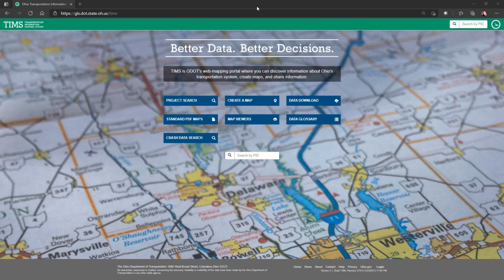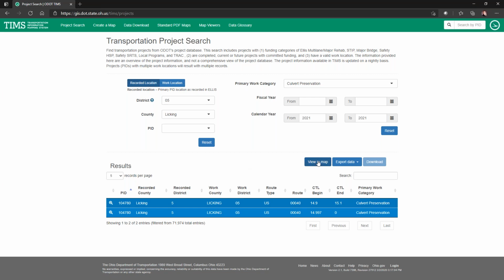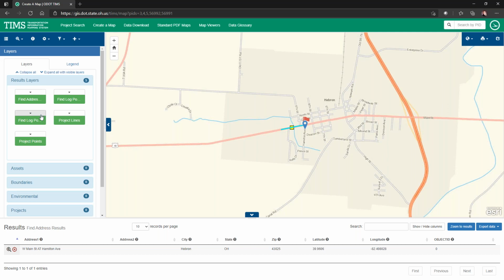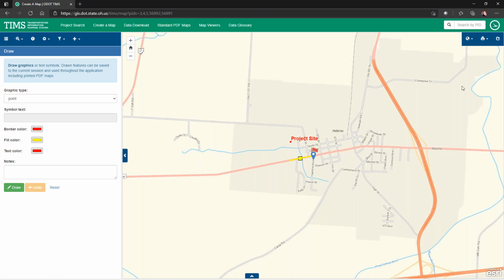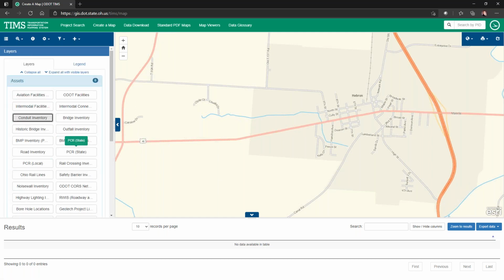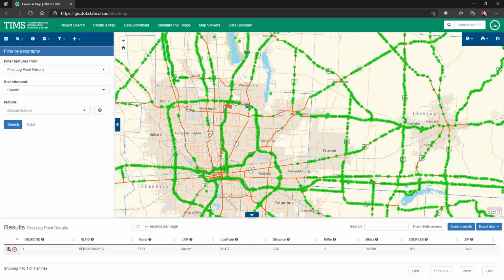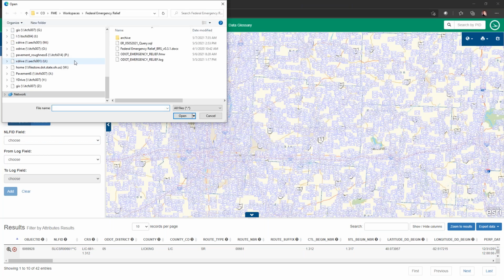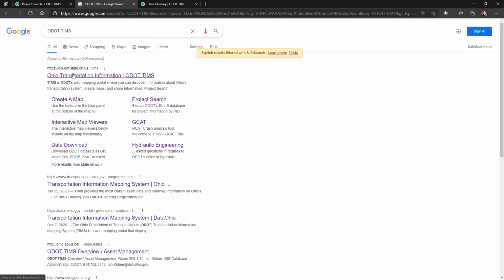Transportation Information Mapping System TIMS Overview Webinar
Date:  5/20/2021

ODOT’s Transportation Information Mapping System (TIMS) is a free, web-based tool providing transportation employees & stakeholders – as well as the general public – a central access point for viewing, distributing, and analyzing Ohio’s transportation data.  During this webinar, learn the basics about TIMS via a live demonstration, including how you can leverage this tool in your daily work to simplify your mapping tasks.